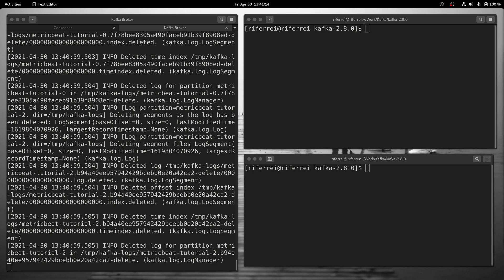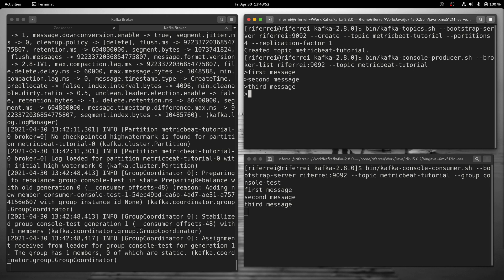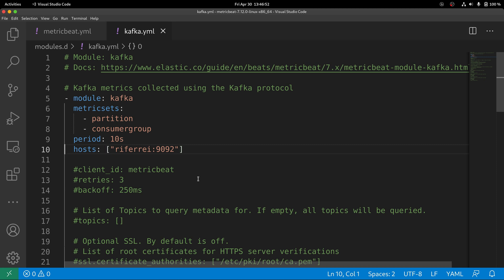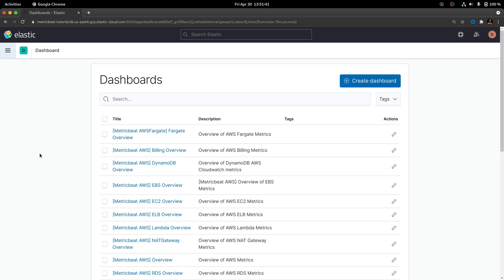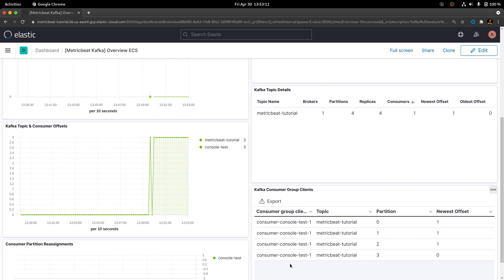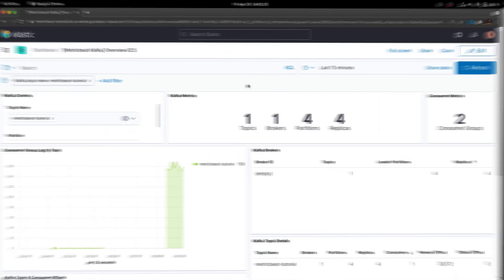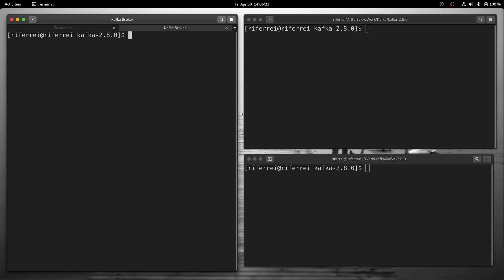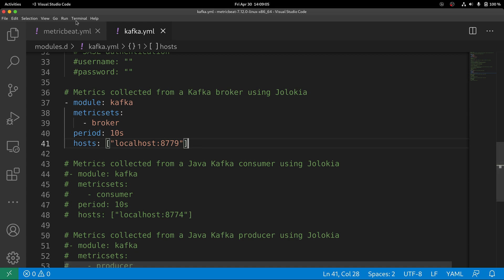Metricbeat Modules: Collecting and visualizing metrics from Kafka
Here's an end-to-end example of how to collect and visualize metrics from Kafka.

🕒 Timestamps:
0:00 Creating a Kafka topic
0:50 Creating producers and consumers
2:12 Enabling the Kafka module on Metricbeat
4:09 Creating the Kibana dashboards
5:22 Checking the metrics on Kibana
7:27 Creating performance test on Kafka
9:18 Checking the Kafka load on Kibana
10:08 Enabling metrics from the broker
12:09 Enabling the metricset for the broker
13:38 Checking the broker metrics on Kibana

* Got questions? Ask us on: discuss.elastic.co